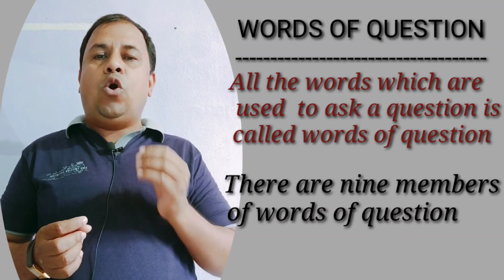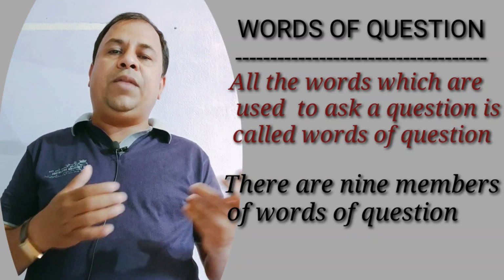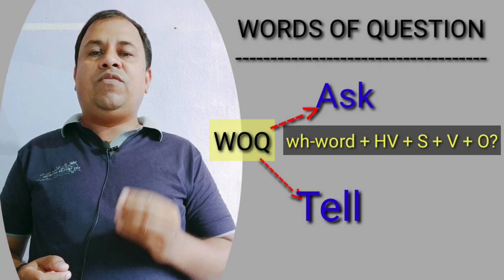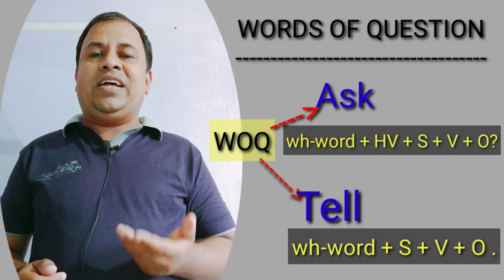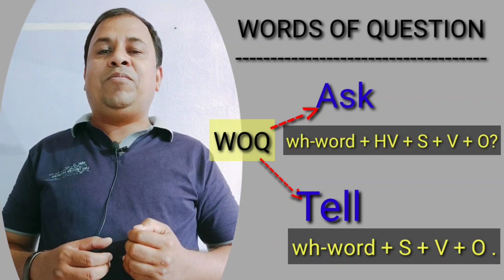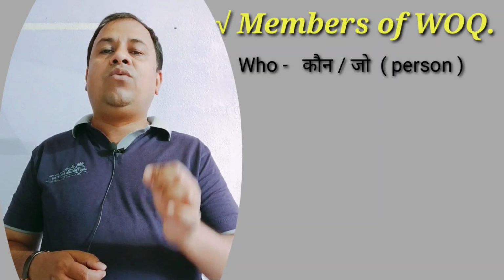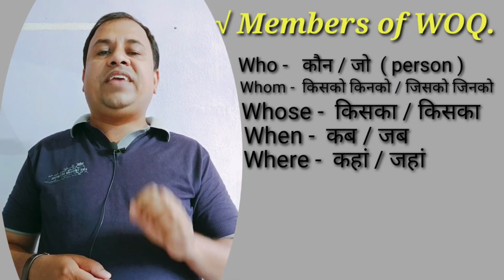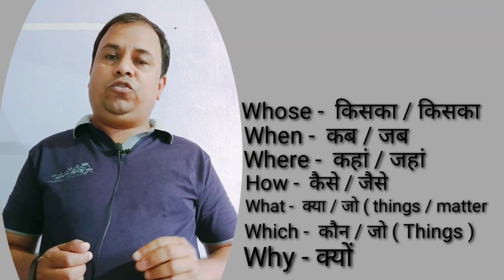WORDS OF QUESTION.....WHO & WHOEVER....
Watch this video to learn who & whoever.. where and why to use.